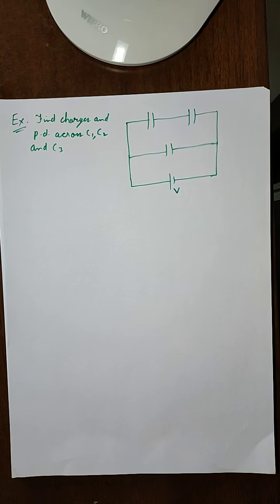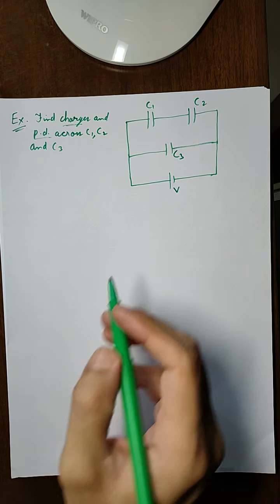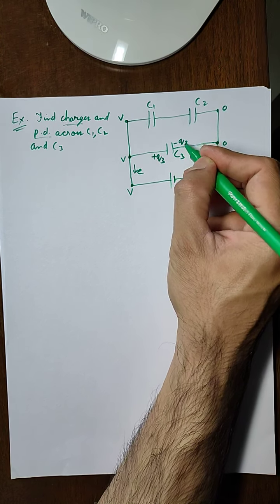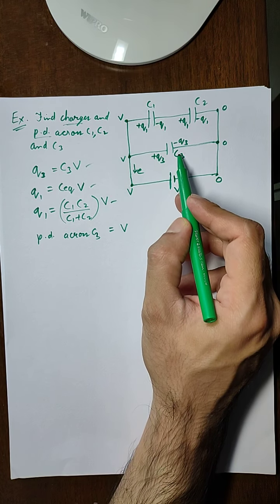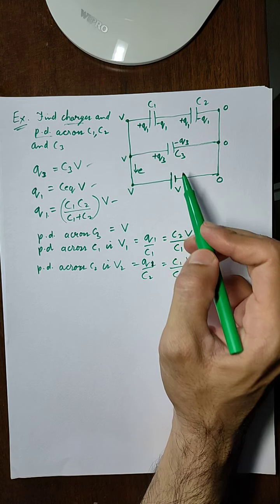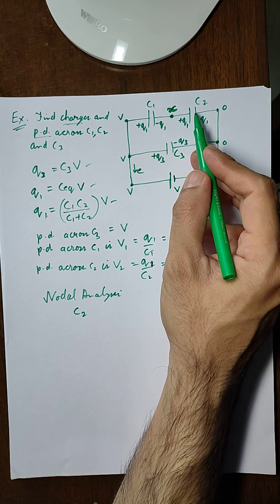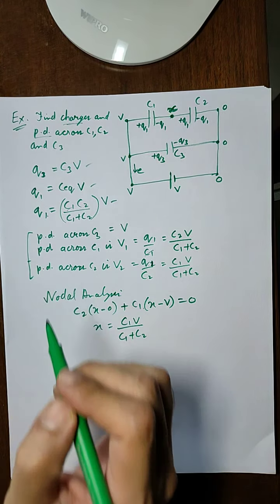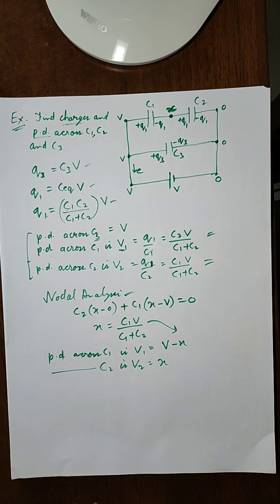Solved Example 8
How to analyse a given capacitive circuits by using concept and also by nodal analysis